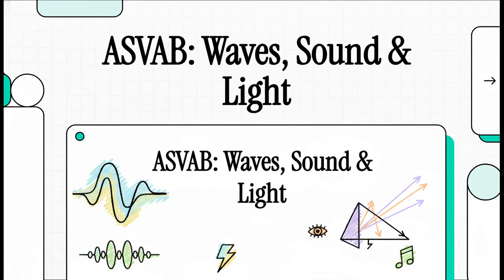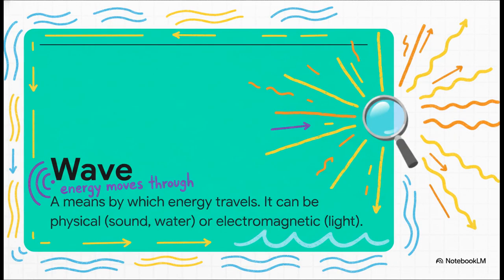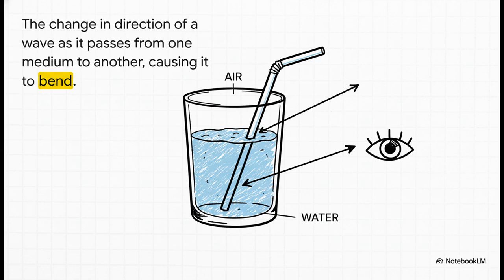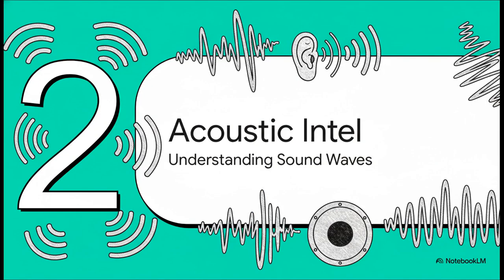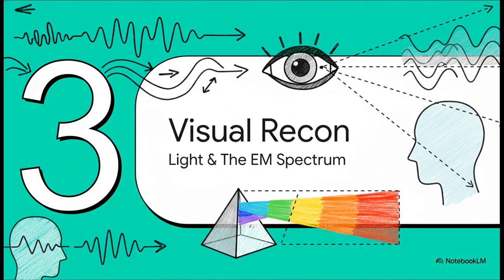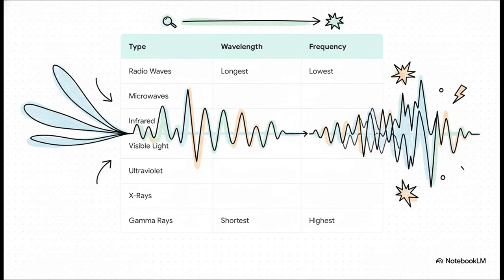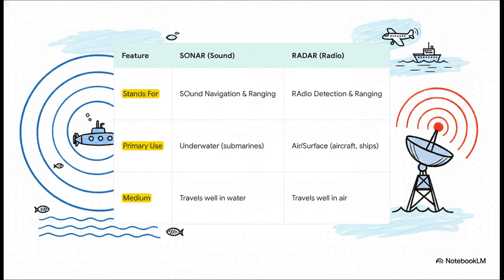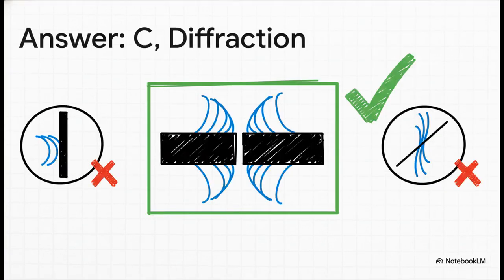ASVAB Waves, Sound & Light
Episode 24 - WAVES, SOUND, AND LIGHT. Almost at the finish line. This is deep physics territory.

Waves transfer energy without transferring matter. Sound waves need a medium. Light waves don't - they travel through the vacuum of space. The electromagnetic spectrum runs from radio waves to gamma rays, and visible light is just a tiny sliver in the middle.

What you'll learn:
- Transverse vs longitudinal waves
- Wavelength, frequency, amplitude
- The electromagnetic spectrum: radio, microwave, infrared, visible, UV, X-ray, gamma
- Reflection, refraction, diffraction
- Military application: radar, night vision, electronic warfare, comms

The military runs on the electromagnetic spectrum. Radio comms, radar, GPS, jamming, electronic warfare - it's all waves. Controlling the spectrum is controlling the battlefield.

Some waves you can see. Some you can't. Some you can feel. The most powerful forces are often the ones that are invisible.